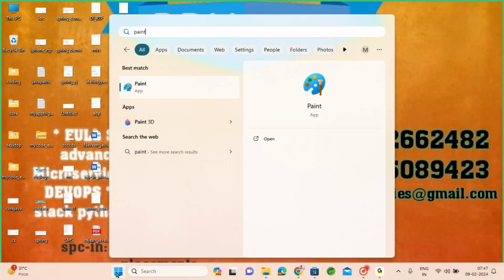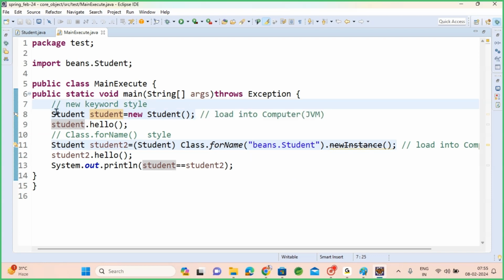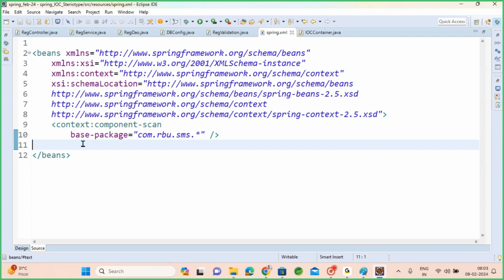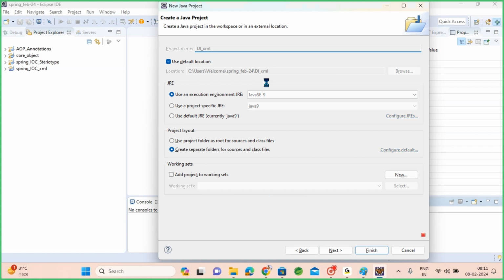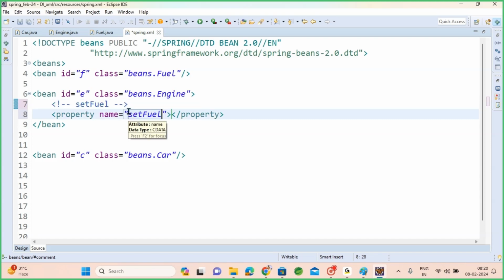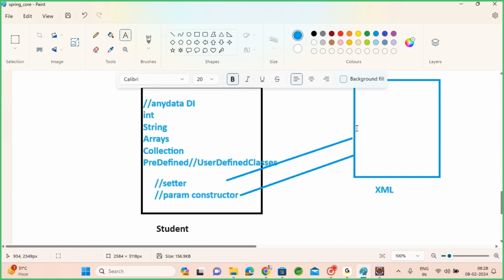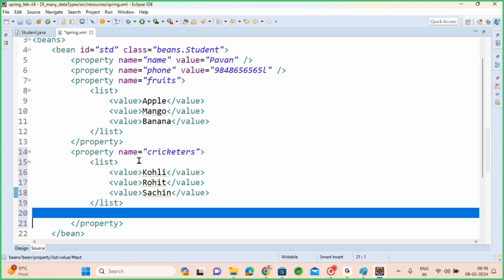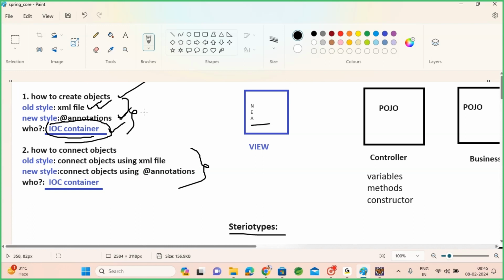springboot microservices 7 30 24 3